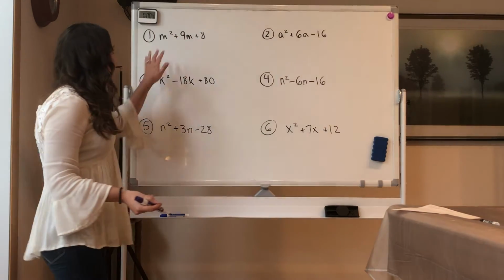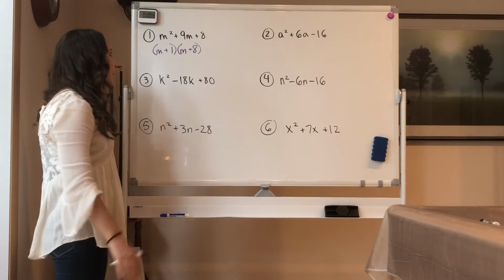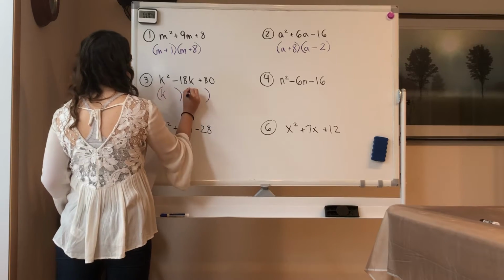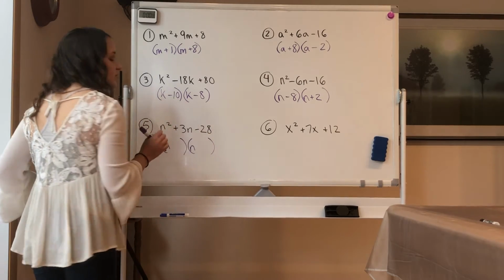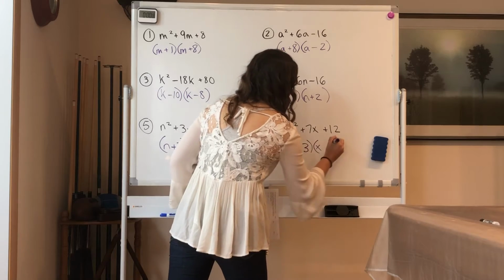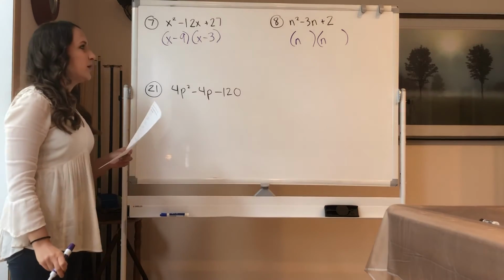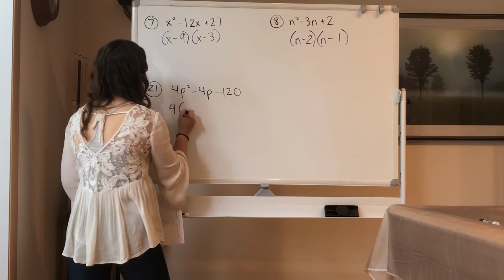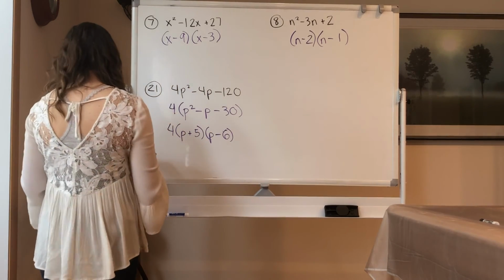Factoring Trinomials (Leading Coefficient of 1)